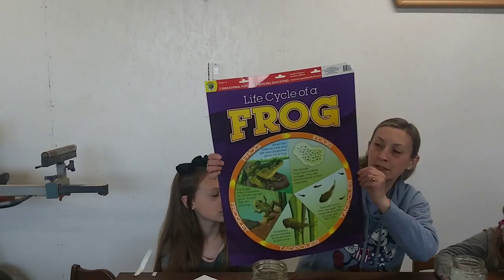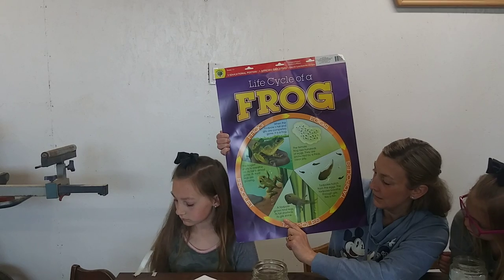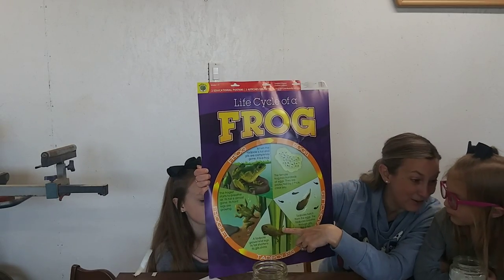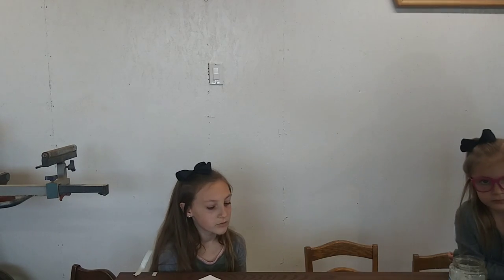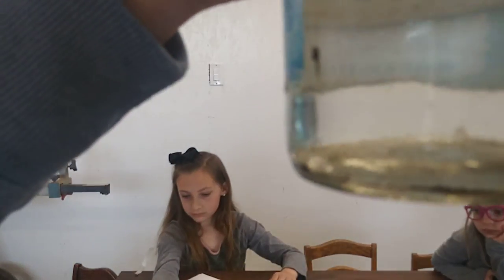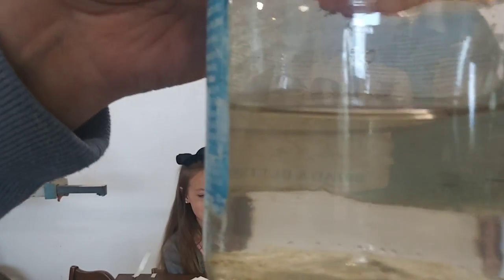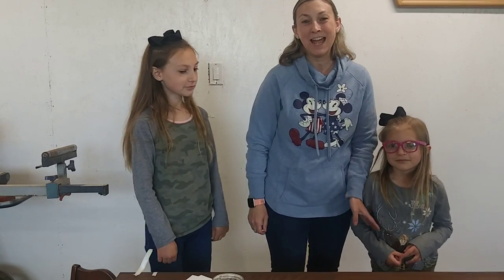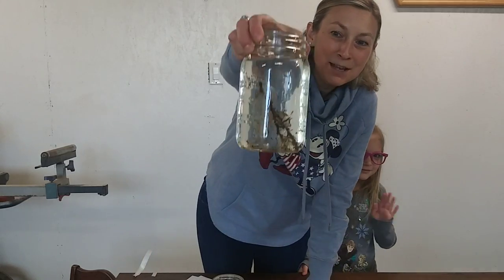Tadpoles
Learn about tadpoles, the life cycle of the frog, and sing along with us as we sing Five Little Speckled Frogs.